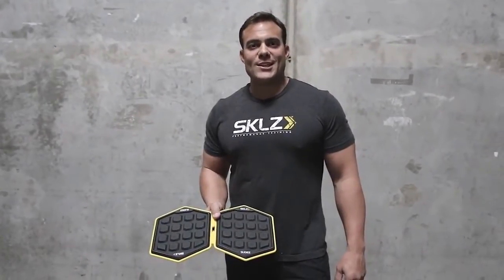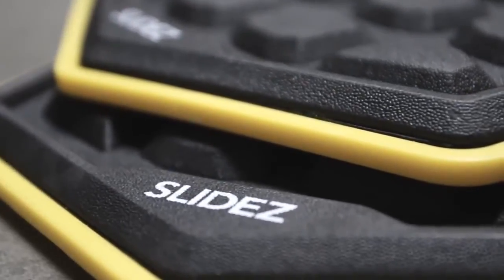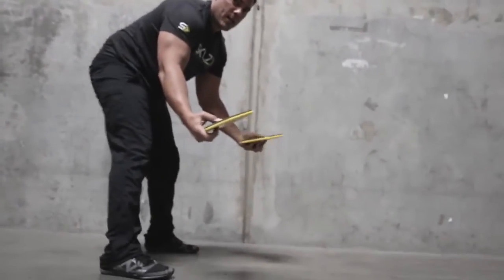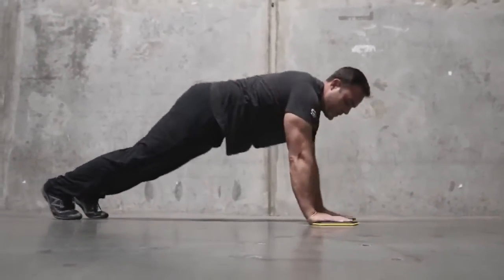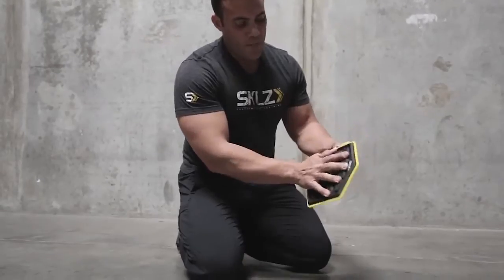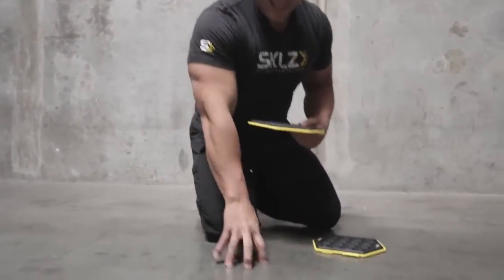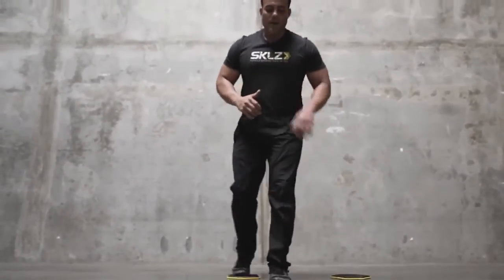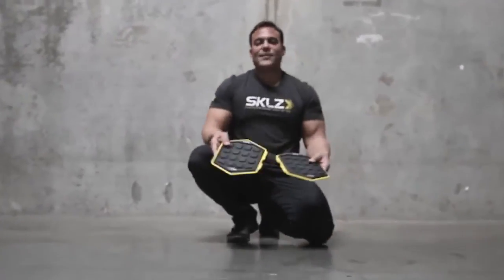SKLZ Slidez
When it comes to strength, athletes know it starts with the core. Built to engage your core through a variety of movements, Slidez are created with a low-friction, non-marking bottom that slides on virtually any surface, while a non-slip, ergonomic tread pattern provides better grip for hands and feet.

Product Item: SLDS